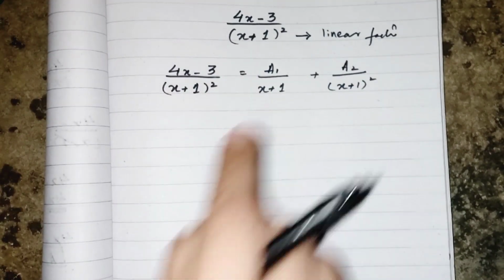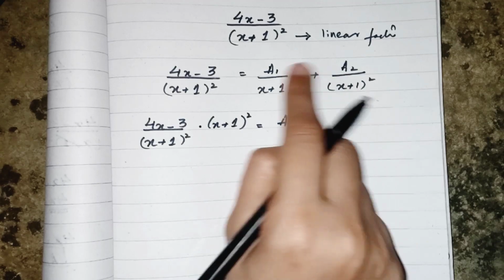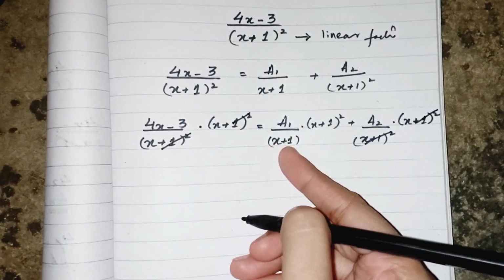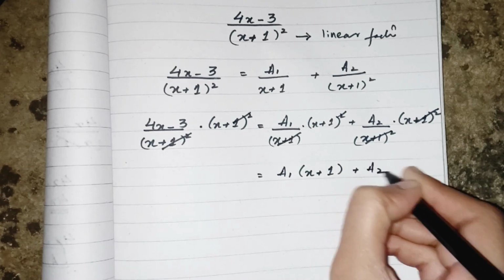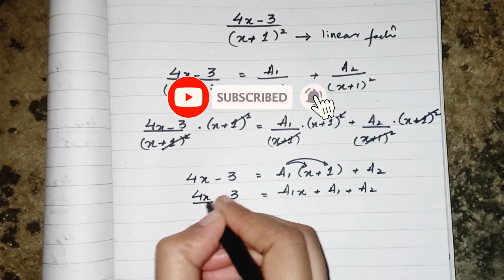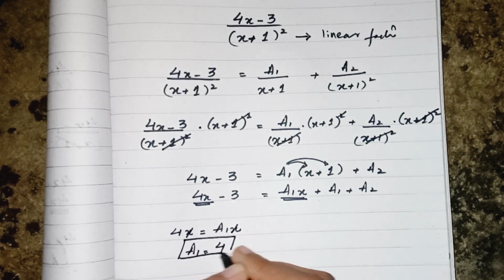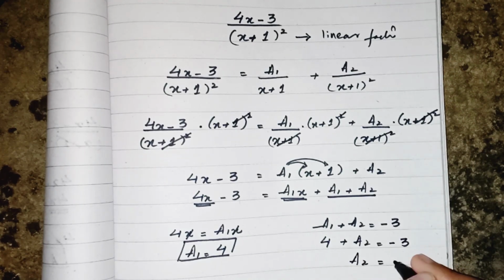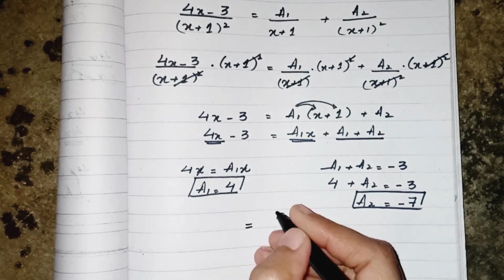Partial Fraction Decomposition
Hello Genius 👋
This video will blow your mind.
Partial Fraction Decomposition are so easy, what make it difficult is the only way you see it.